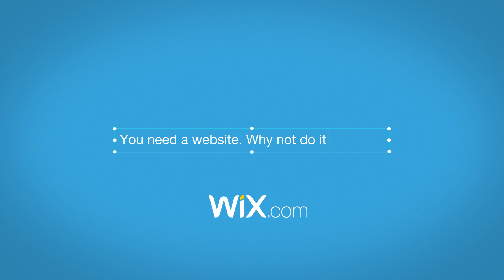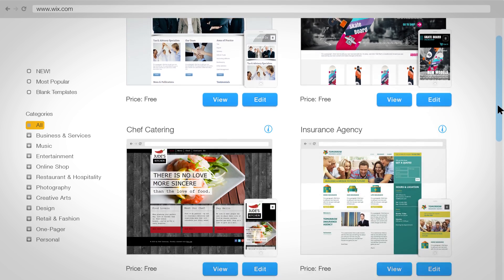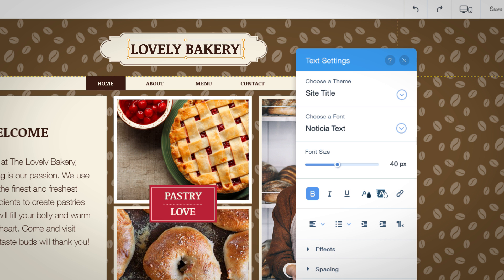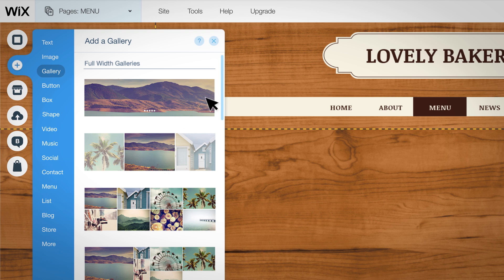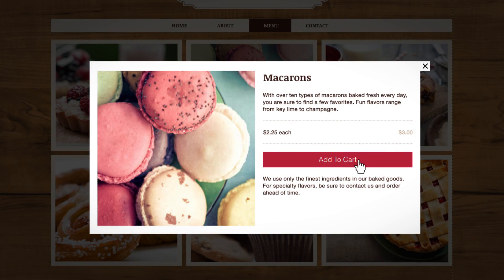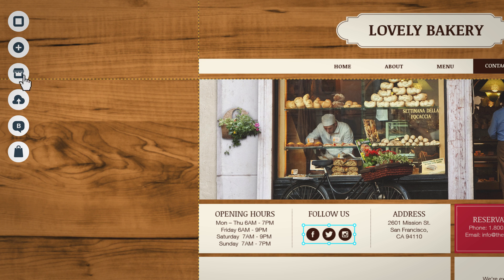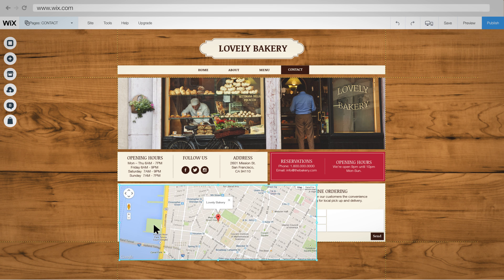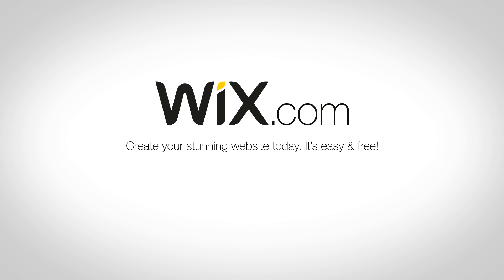Website Builder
Make your free website using Wix.com, a free website builder. With Wix.com you can create your stunning website in just minutes! It's easy, fun & no programming skills are needed! Wix.com is a free do-it-yourself website builder, that allows users to create a stunning online presence. With an intuitive drag 'n drop editor, everyone is able to create a professional and beautiful website. To get started, simply choose a website template you love, click to change anything and publish instantly.

HTML5 Drag and Drop Editor:
Creating your site is easy with the intuitive HTML5 drag and drop editor. Click on an element, drag, and then drop. All the tools you’ll need when building your site are right at your fingertips. With our drag 'n drop editor, creating a stunning website is easy and fun! All of the templates are completely customizable - just click to change anything, like images, text, layout and more. Add popular web apps, contact forms and image galleries to create a beautiful and unique online presence. No creative limits and no coding needed.

Play with the design of your site, by clicking on an element. Change the background, or select a ready made color palette and instantly transform the look of your site. Add a blog to your site with one easy click. You are now free to add posts, or change the layout of your blog. You can also add amazing galleries to showcase your stunning images. Start by selecting a gallery, and then personalize it to fit the needs of your site.

100s of free website templates:
Wix offers a huge selection of free website templates in over 70 categories. Small business owners, musicians, photographers, artists, restaurants owners, and more, can create a stunning online presence. All templates are fully customizable and packed with the latest trends and features to make you look amazing online.

Mobile Optimized:
When creating your site with Wix, a mobile version of your site will automatically be generated. The optimized mobile view of  your site can be edited without changing the look of your desktop website.

Domain Name Search and Domain Registration:
Use our free domain name search or connect your own custom domain to create a site that's completely your own. Upgrade to one of our fully packed Premium plans and get your own website address in just a few simple clicks. Purchase your domain name with Wix.com and manage all your web related activities in one place.

Wix makes it easy to create your online store, and start selling. With a few simple clicks you can get your store up and running in no time. No more hassle. Manage your store’s orders, and products all in one place. Give your customers the best experience possible, and keep them coming back for more with the Wix.com ecommerce solution. Adding product images, descriptions, and prices is painless. Add as many products as you want, and sort your products into collections to make it easy for you to manage your store.

Wix App Market:
The Wix Editor has a built in App Market that offers 100s of popular add ons for free. Add Google Calendars, maps, music players, social feeds, forms, flash elements and so much more to your Wix site with just a click of a button. No downloading needed! Send stunning newsletters to your customers. The easiest way to get in touch with your site’s visitors, and send them beautiful newsletters. This is a great way to engage with your clients.

Dedicated Support:
Have a question? We’re here to help. We have a dedicated support team here to answer your every question, or concern. Or check out the Learning Center for amazing tutorials.